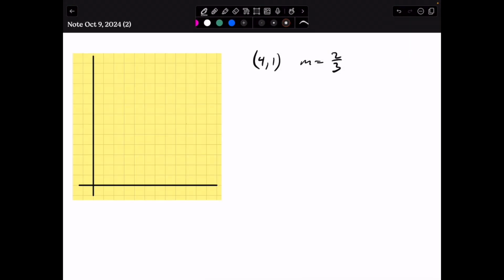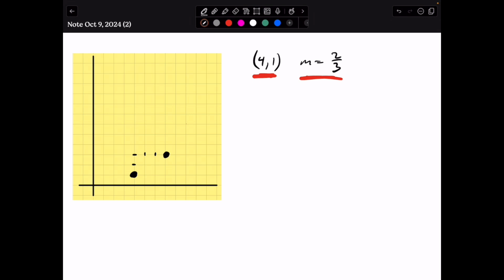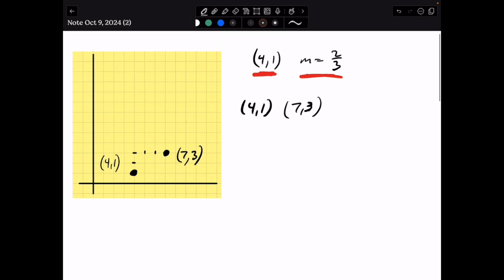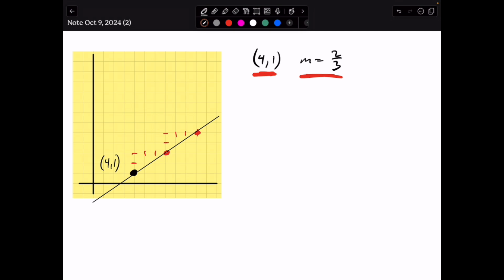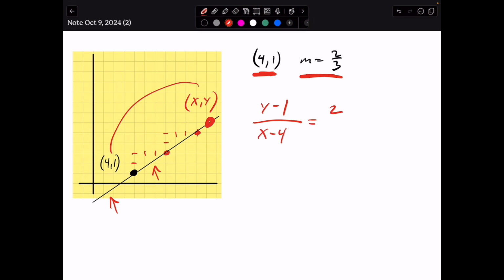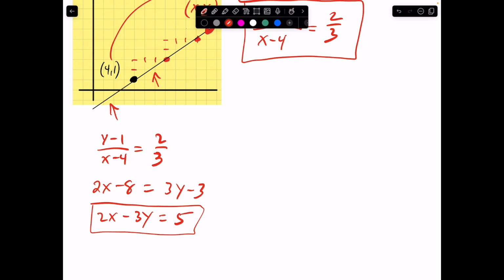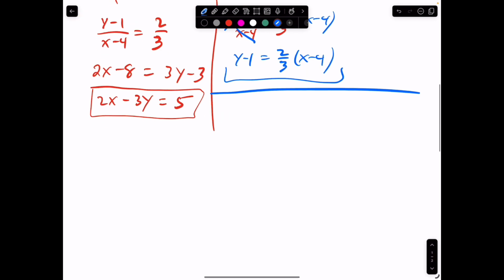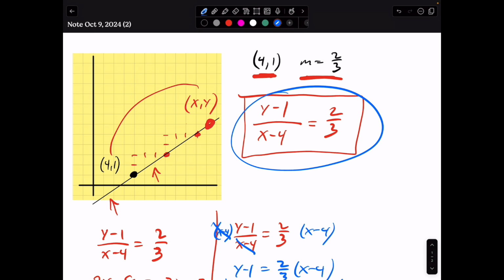Finding Equation of a Line Part 1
This is a video to remind students how to find the equation of a line given a point and a slope.